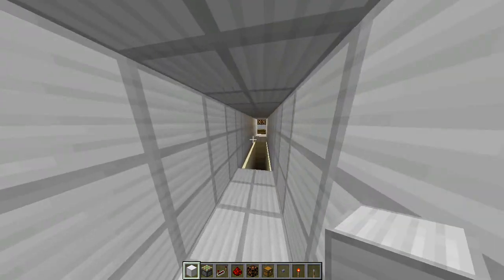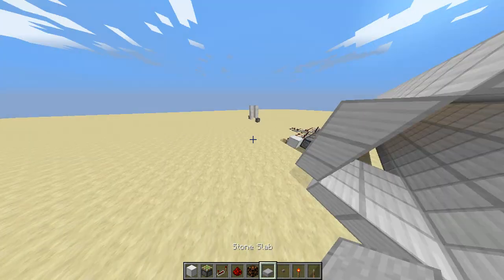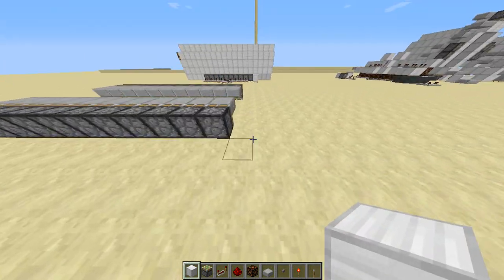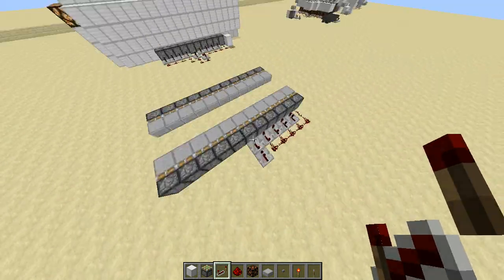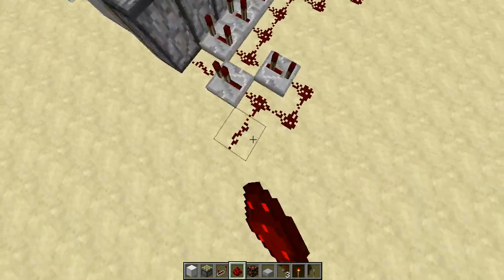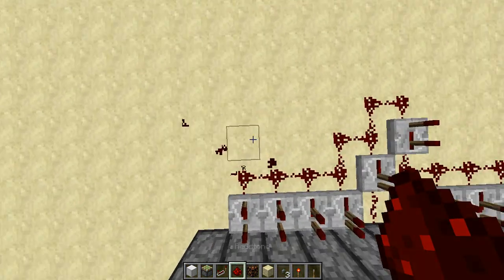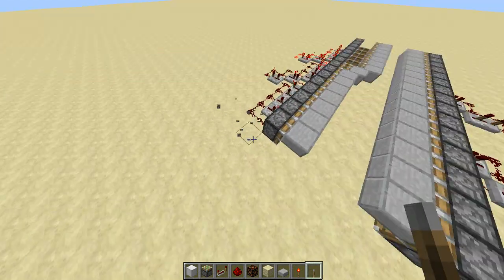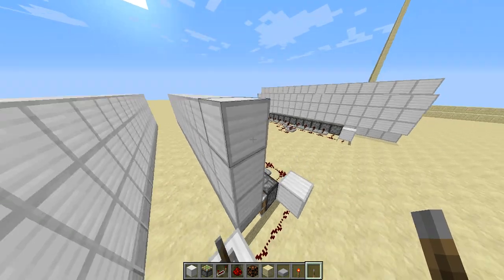How to build a RETRACTING FLOOR in Minecraft!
Today I show you how to build a retracting piston floor in Minecraft 1.8, using just a few bits of redstone and pistons!